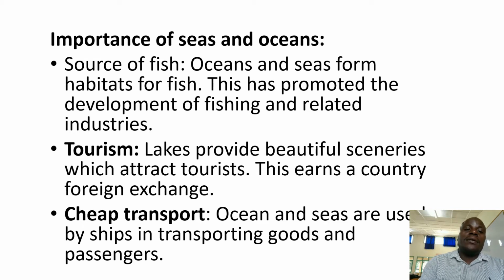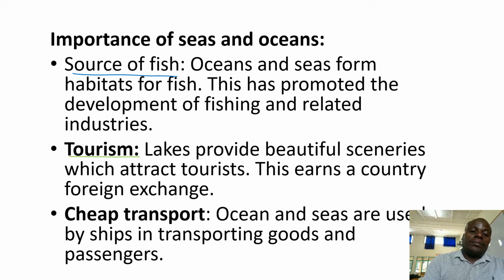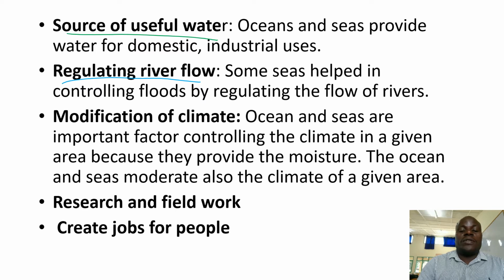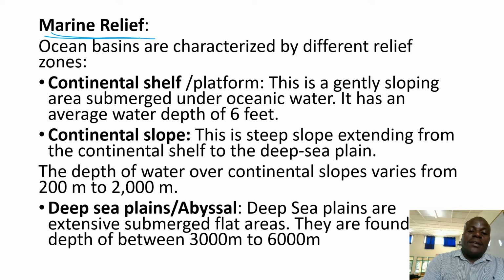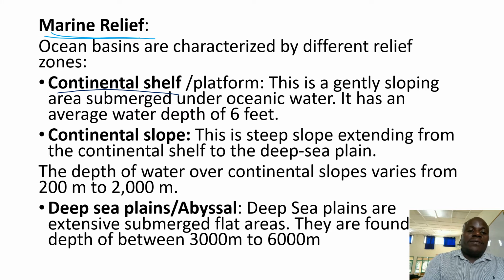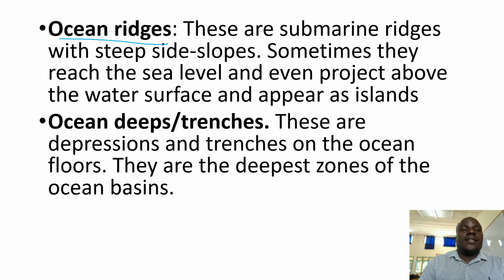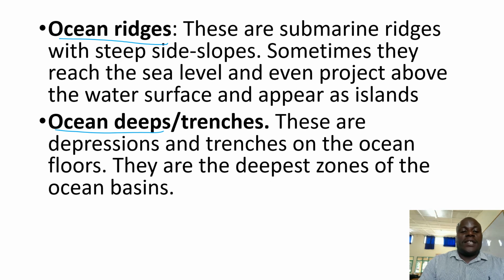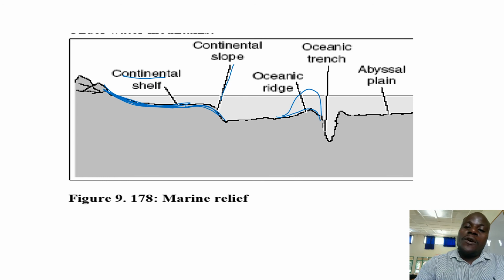SEAS AND OCEANS LESSON 2